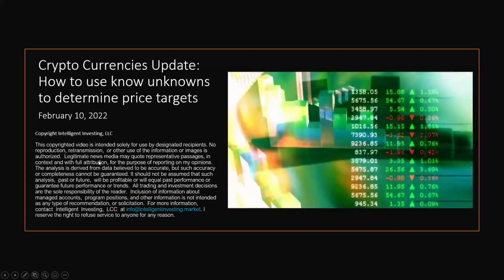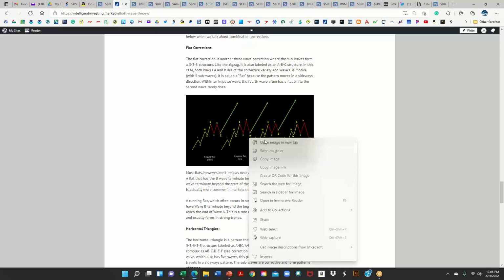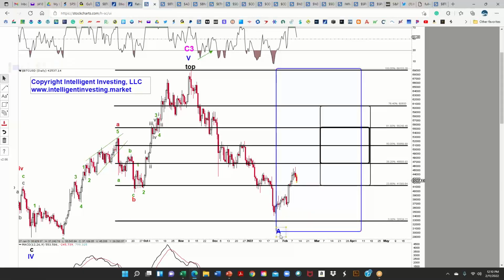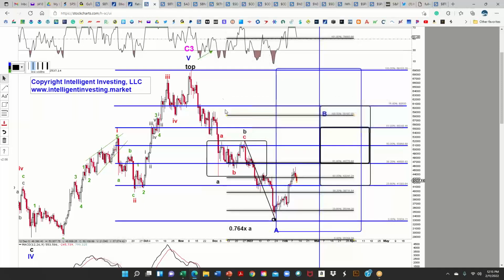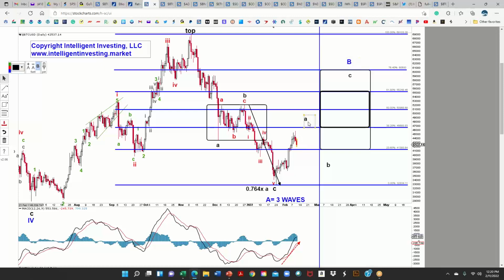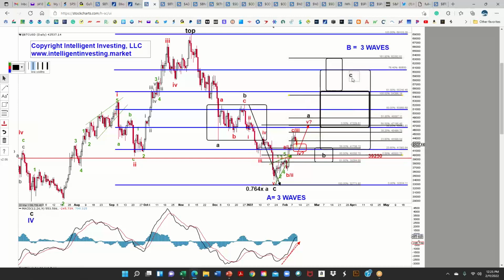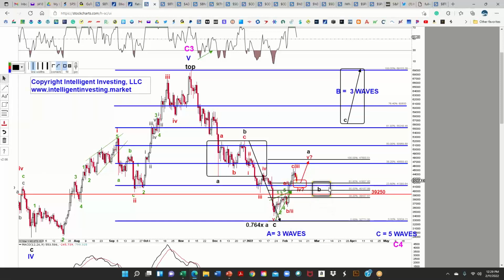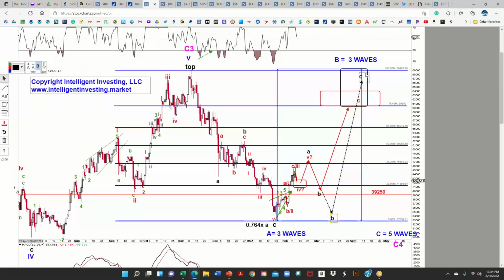Bitcoin and Ethereum In depth Elliott Wave Forecast for February 11, 2022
Summary
In this video, I show you how the Elliott wave can determine which path (door A or B) Bitcoin and Ethereum will take. Compare that with what actually happened and you know that both too the "3 waves up, door B" options.

Biography:
I have a Ph.D. in Environmental Sciences from Lund University, Sweden. An analytical, objective, scientific mindset is key to being successful in analyzing and trading the markets. I have been a student of the markets since 2009. During my scientific career within the field of environmental sciences, I published over twenty peer-reviewed papers, showing my drive and professionalism. After having worked for over ten years within the field of energy and the environment I found my true passion was with the financial markets. I pursued my dream and started my own stock- and market forecasting company and was later approached to co-found a hedge fund: North Post Partners, LP. During my financial career, I developed, among others, my own proprietary buy/sell indicator for the major indices, and mechanical trading systems. my scientific background applied to market analysis allows for one of the most reliable and accurate financial market forecasting services in the business: bringing science to the markets.